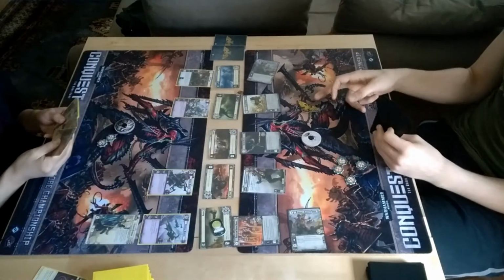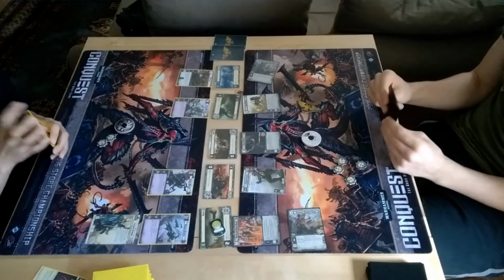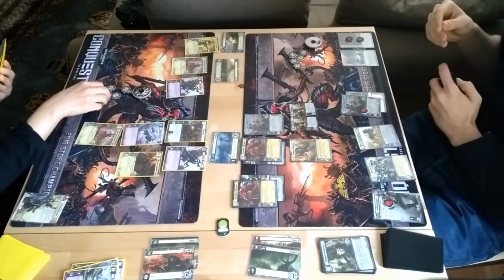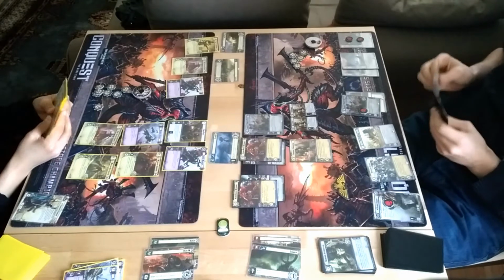Eldorath Starbane versus Colonel Straken - Warhammer 40,000: Conquest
This match features the Eldar Warlord Eldorath Starbane (played by Shirin), versus the Astra Militarum Warlord Colonel Straken (played by Pejhmon Kamaie).

Video style: post-game commentary
Card pool: The Warlord cycle, The Great Devourer, Decree of Ruin, and Boundless Hate

Footage courtesy of Pejhmon Kamaie and Shirin